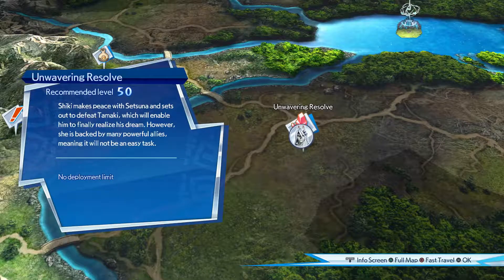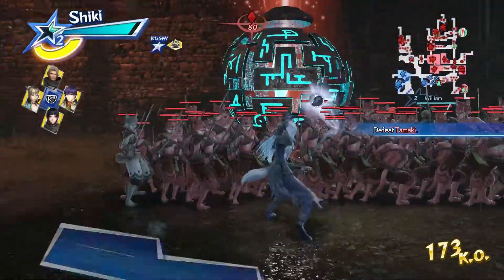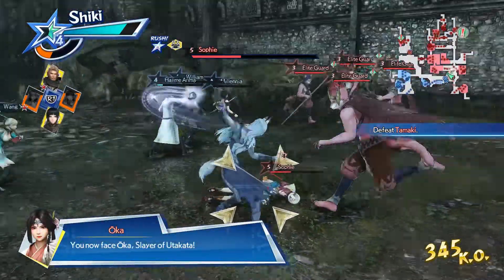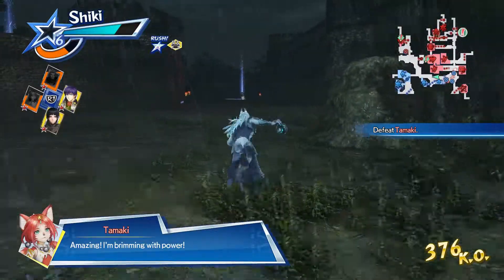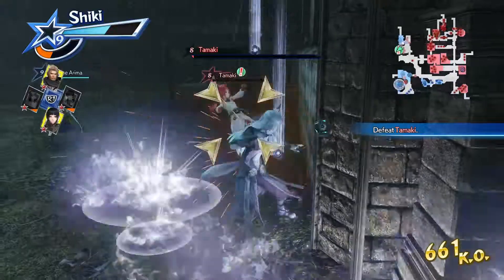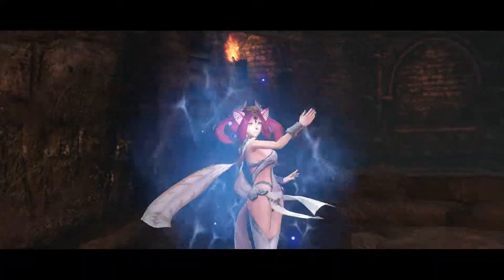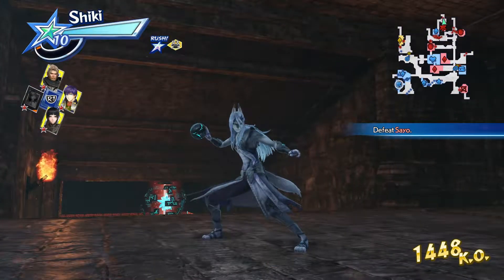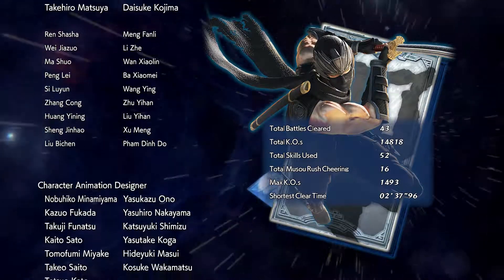Warriors All Stars Part 60: Spring's End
Well, Shiki's solution does make a certain degree of sense. No magic spring puts an end of Yomi sapping power from it to revive, though to speak seriously, I doubt the furries of the world will be thinking too highly of him for this.